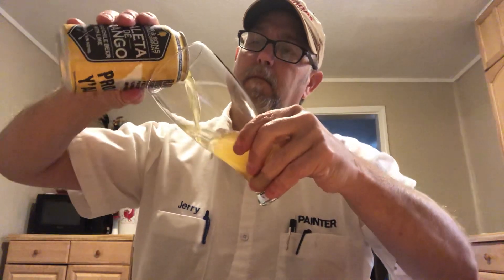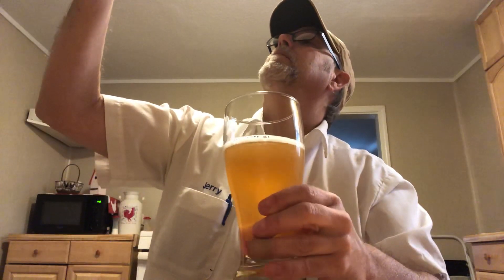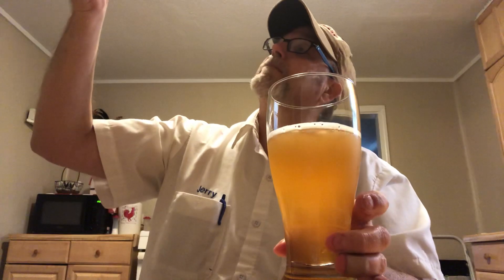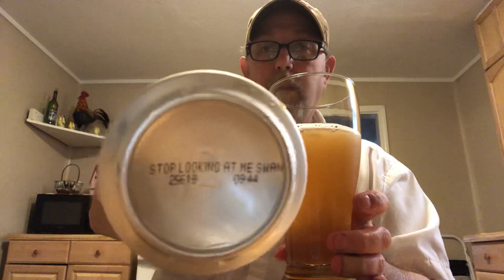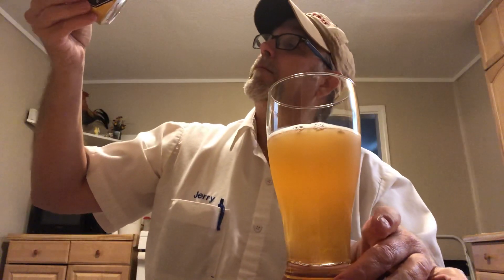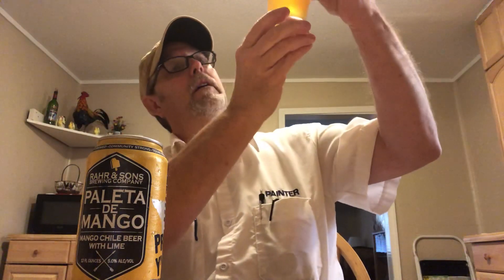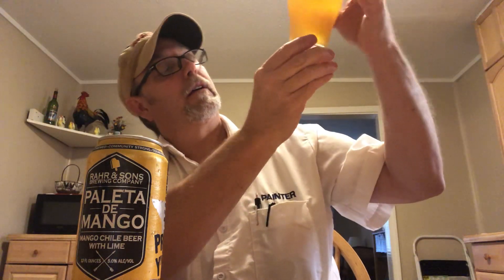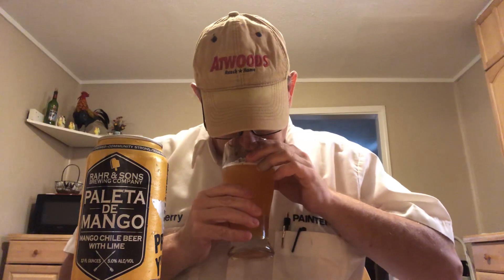Mango Chili Beer with lime 5.0% abv #1418 The Beer Review Guy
Paleta De Mango . RAHR & SONS BREWING COMPANY.